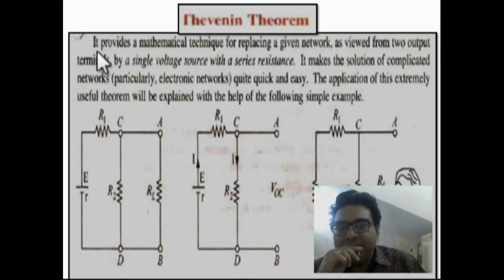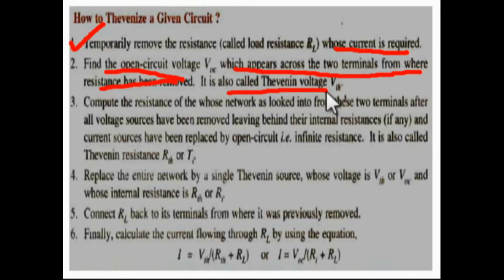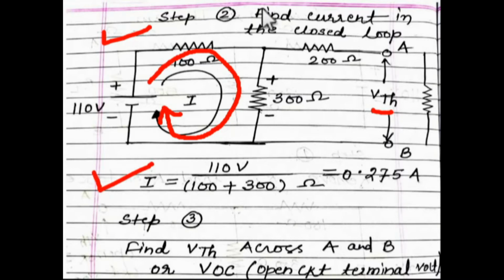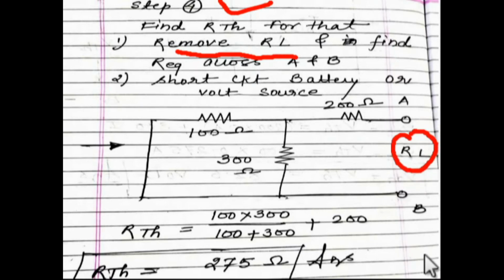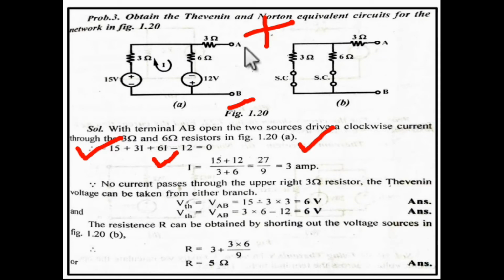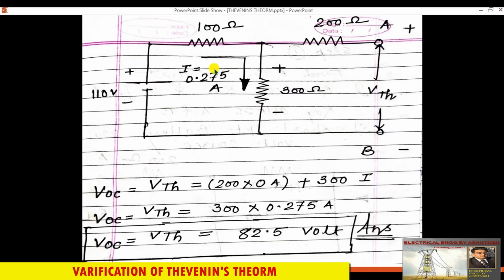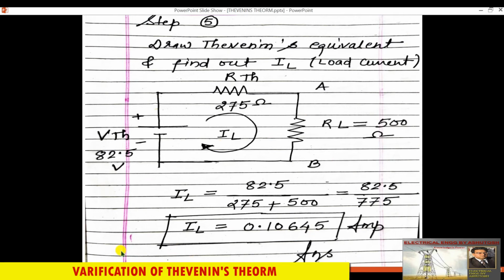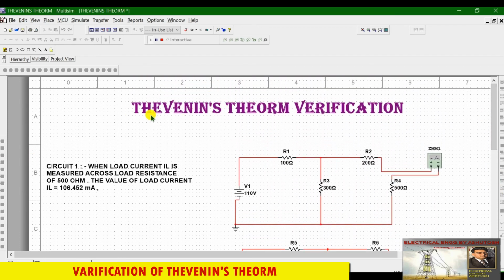THEVENIN'S THEORM | BEE LECTURE -4 | How To Solve Thevenin's Theorm |Basic Electrical Eng.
DEAR FRIENDS ,